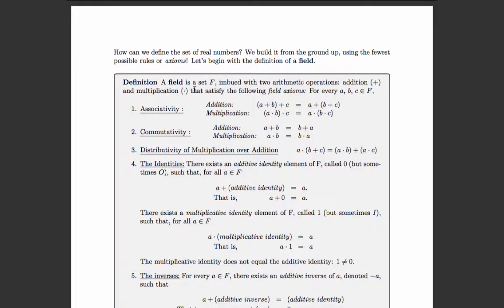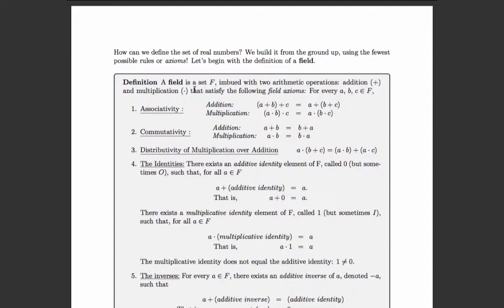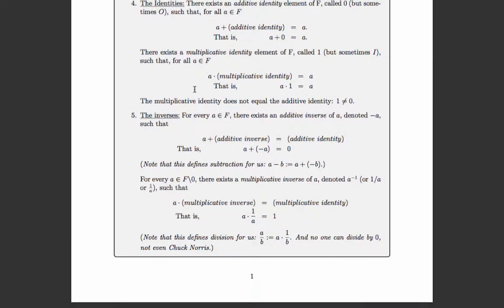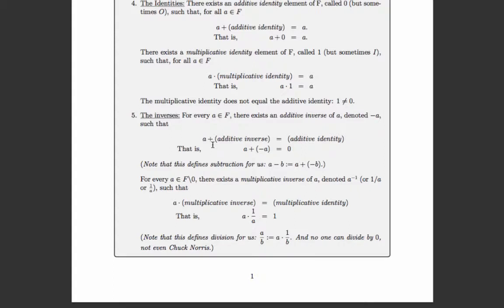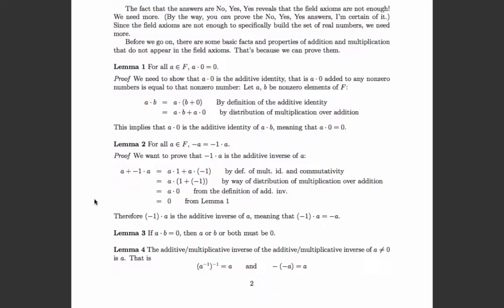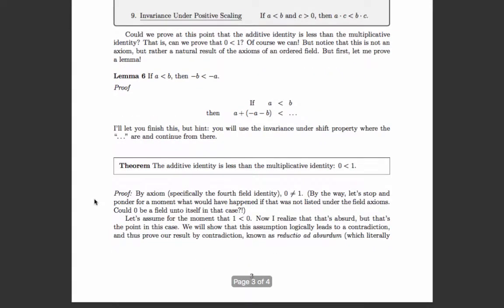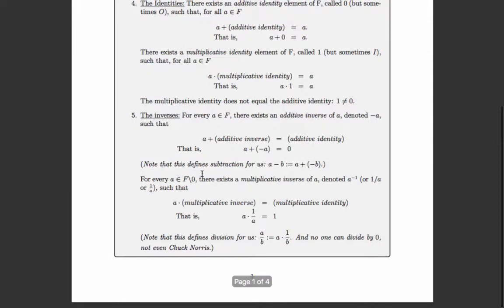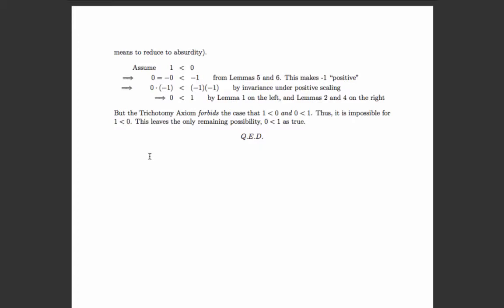Ordered Fields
In this lecture we give an axiomatic definition of an ordered field and prove some useful lemmas. But is it enough to generate the set of all real numbers? Watch to find out!